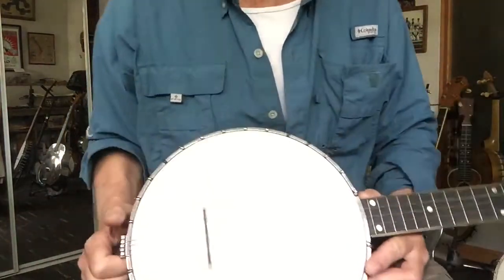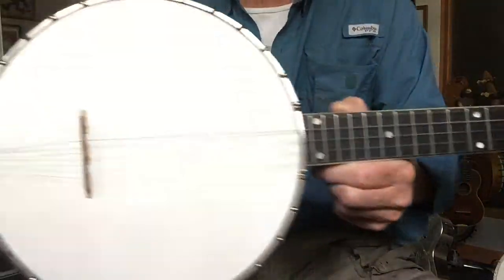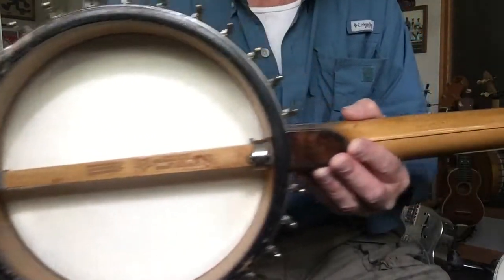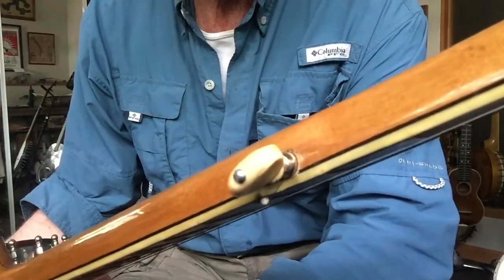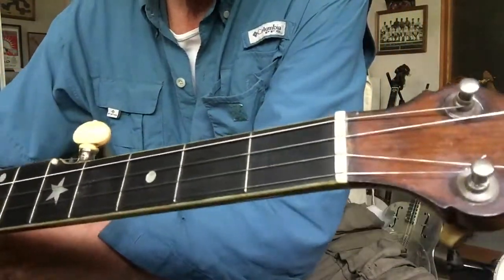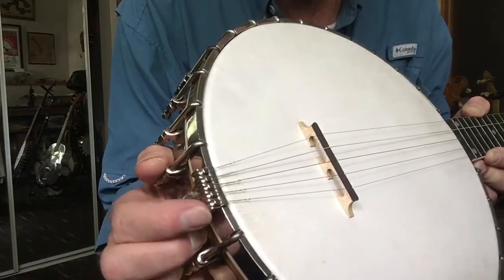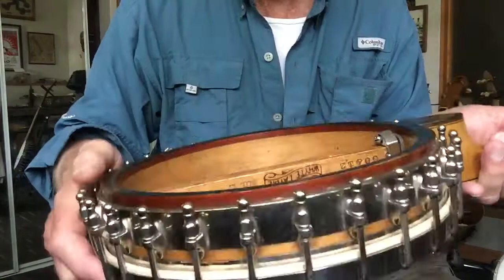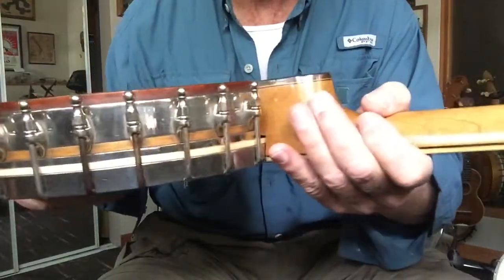Vega Fairbanks Whyte Laydie 5-String Banjo, NO. 2, 1921, Original neck and Pot.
Vintage Whyte Laydie No. 2 Original 5-String banjo. SN 50412 Matching pot and neck. Great playing condition and great sounding banjo.
Check out the listings for all the details.